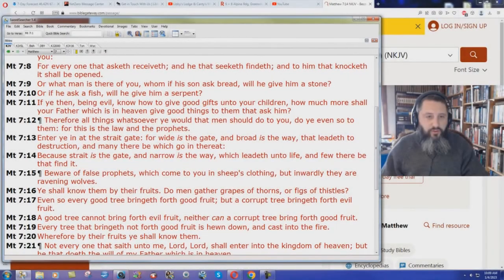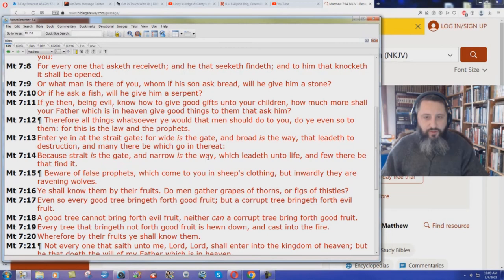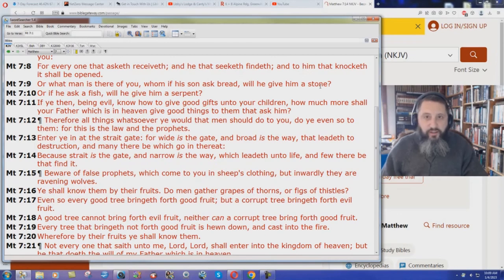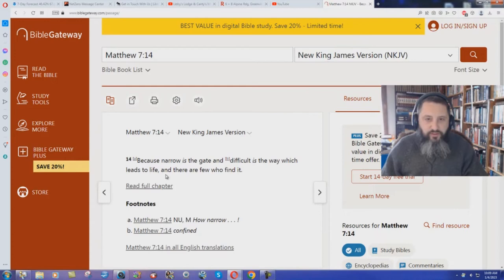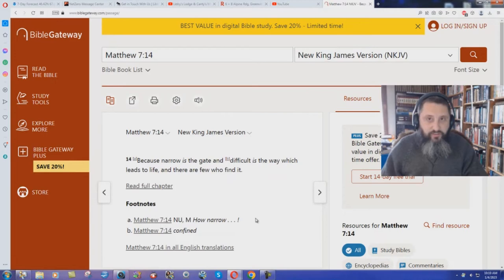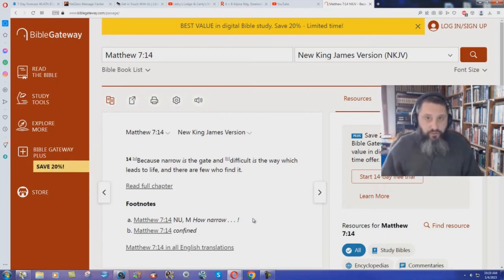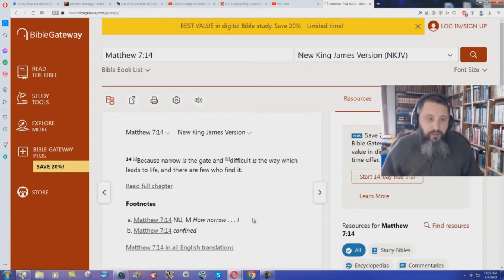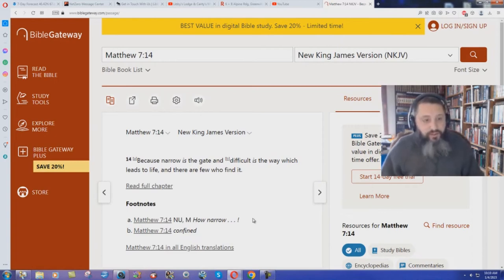Why Does The NKJV Say It Is Difficult To Go To Heaven